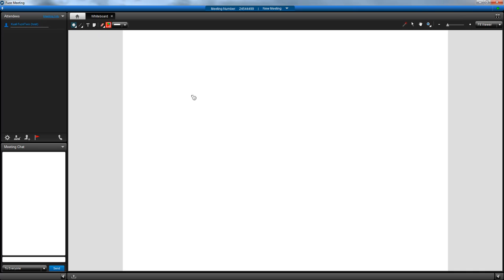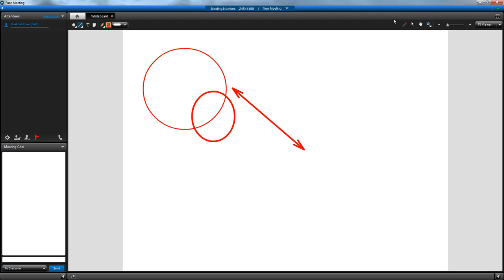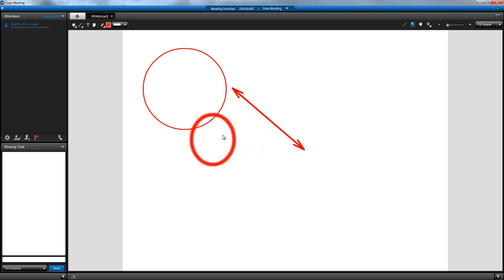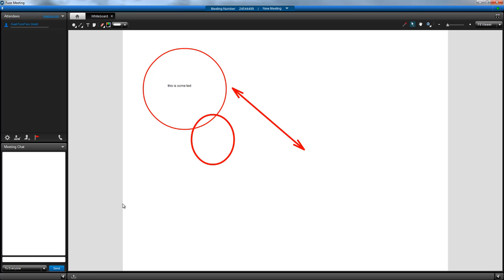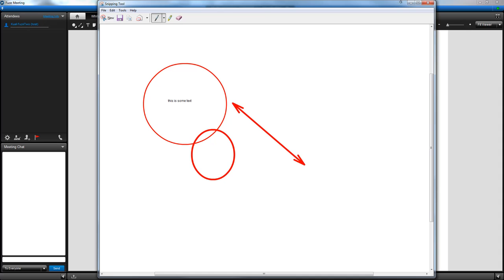How to Use Fuze Whiteboard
A quick tutorial on how to use Fuze Whiteboard (and some of the pros and cons).